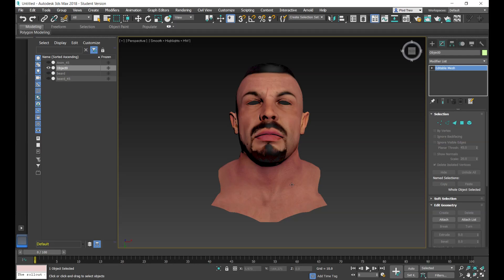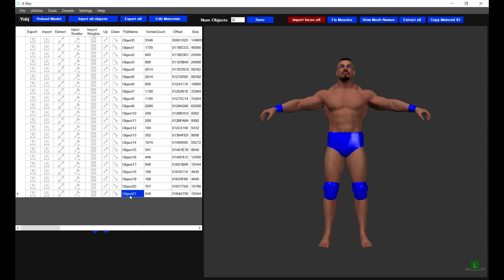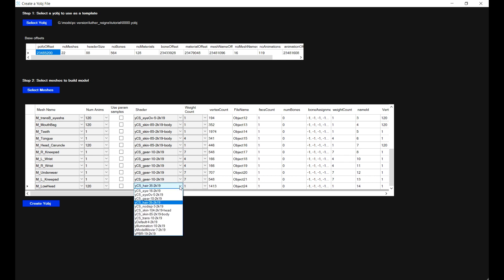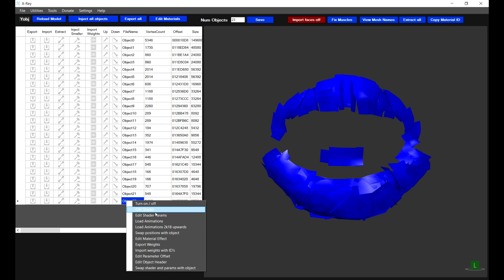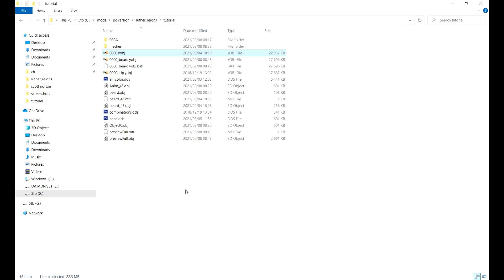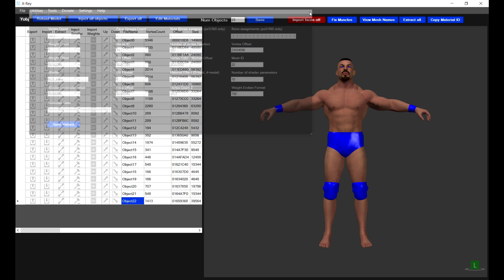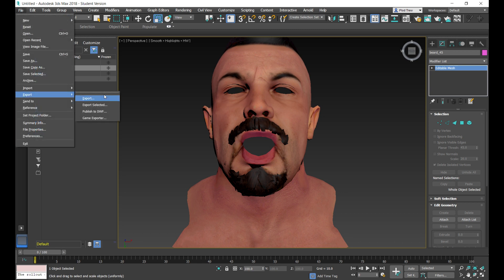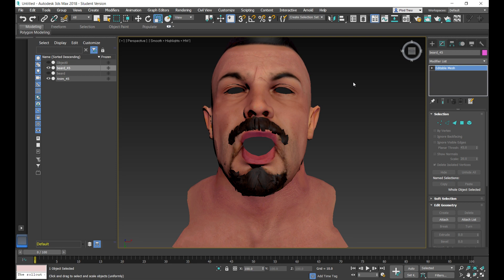X-Rey Tutorial: Creating animated beard meshes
WWE 2k mods by Tekken57 created using X-Packer and X-Rey.